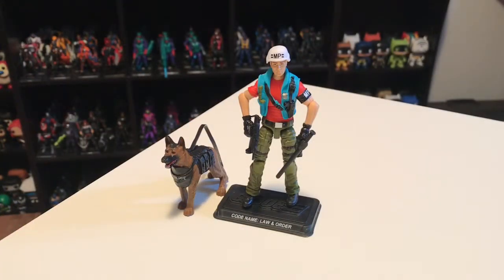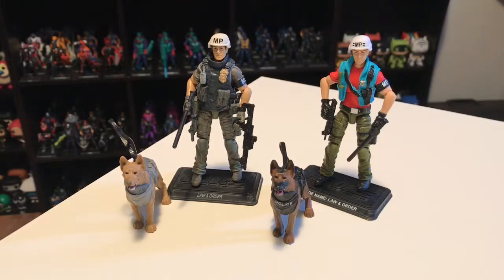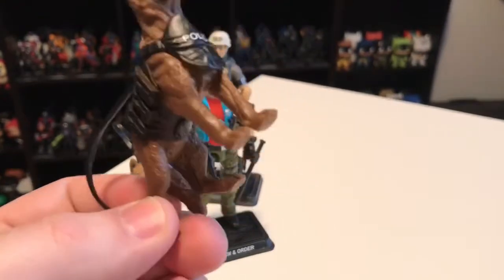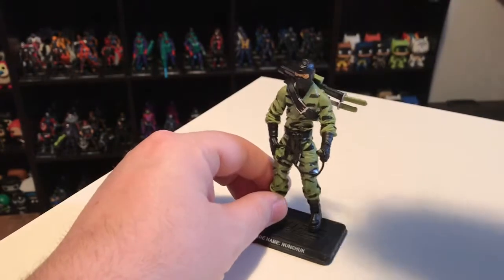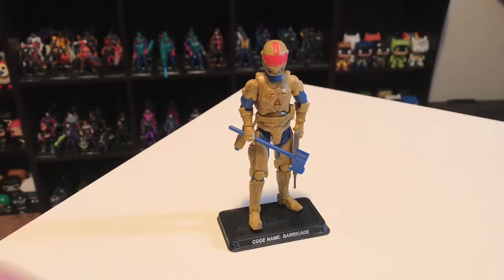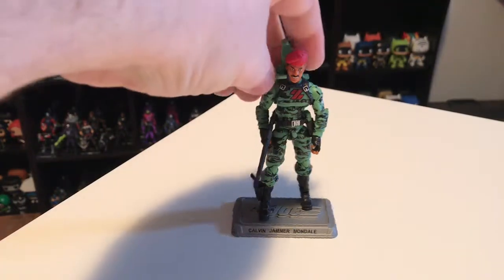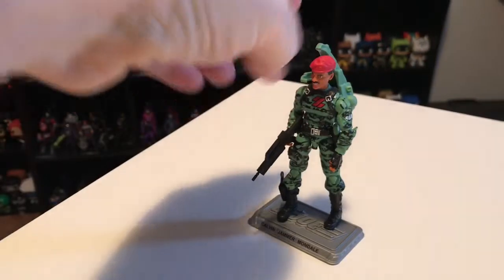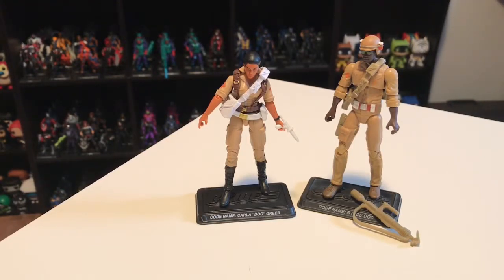Review of G.I. Joe Collector Club’s FSS 4.0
In this episode I review the 13 figures included in the G.I. Joe Figure Subscription Service 4.0; Law & Order, Nunchuck, Sneak Peek, Doc, Outback, Night Creeper, Jammer, Billy, Inferno Bat, Barricade, Pathfinder, Bullhorn, and Interrogator.